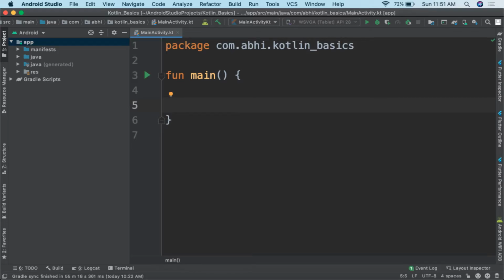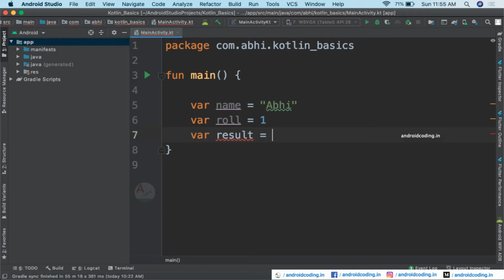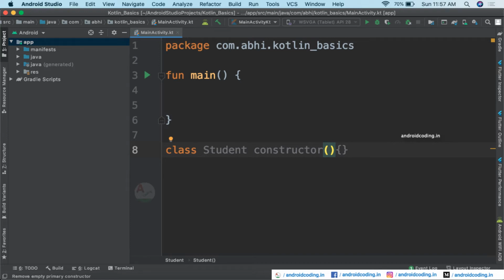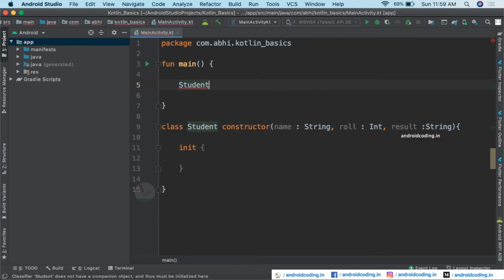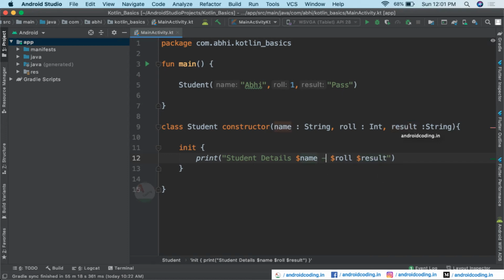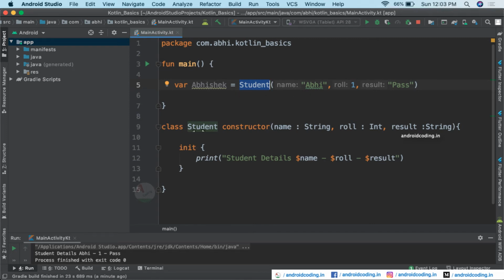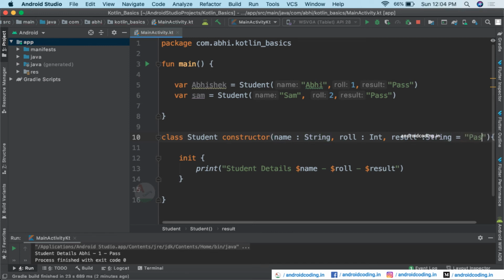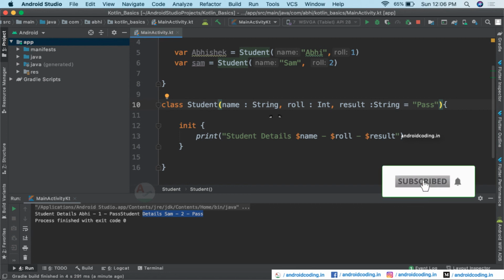Kotlin : Class, init Block, Object & Constructor | OOP Concept | Added Subtitles | android coding